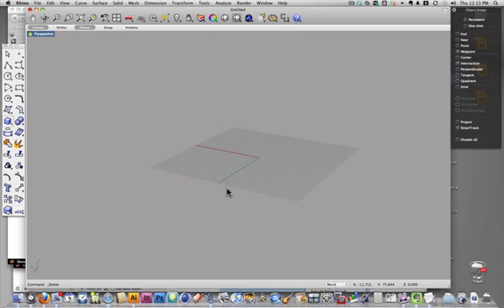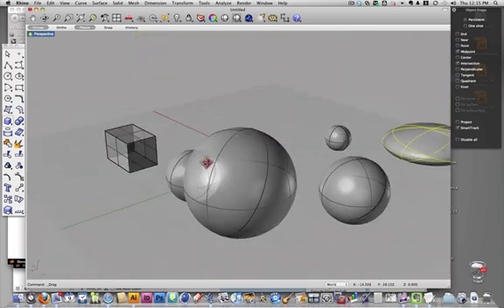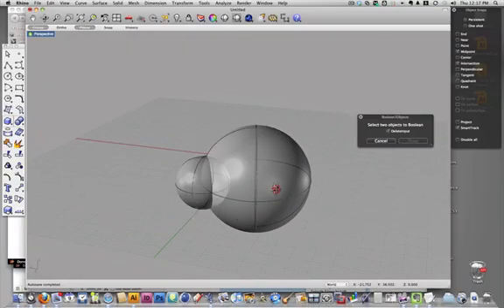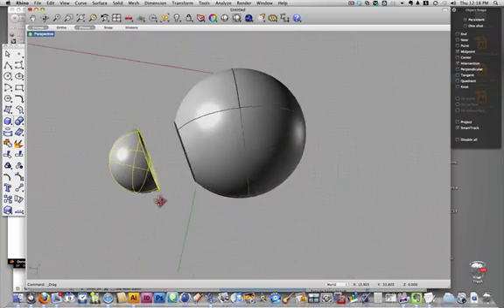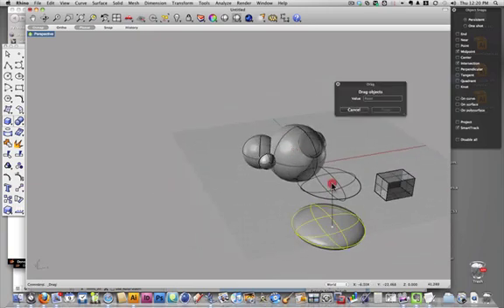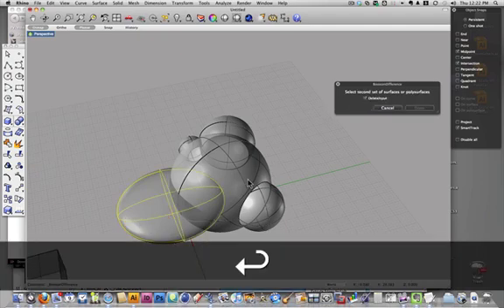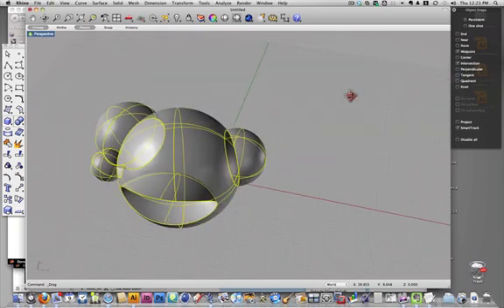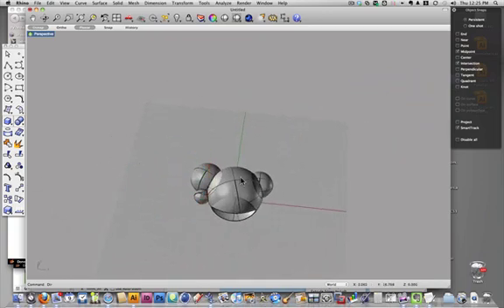Solid using Boolean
Using Rhino 3d Boolean command to make complex solids.